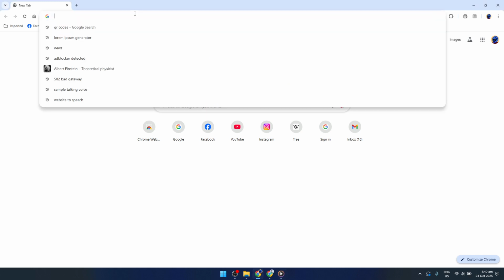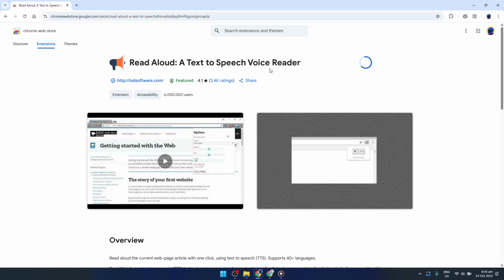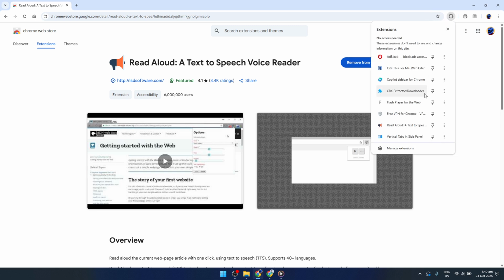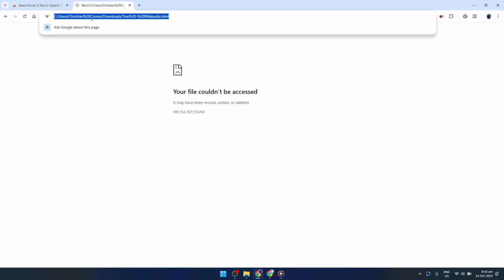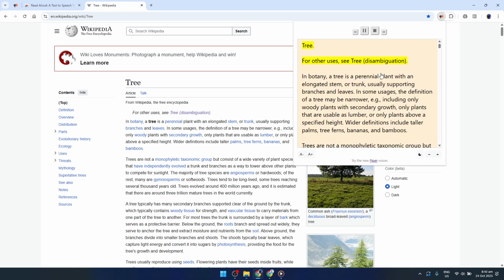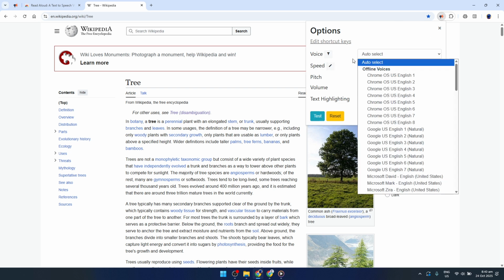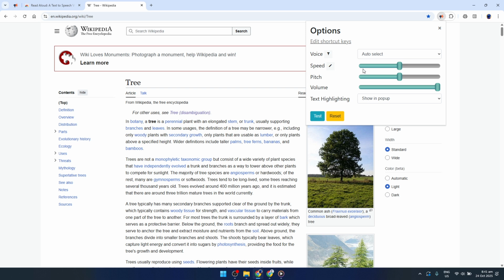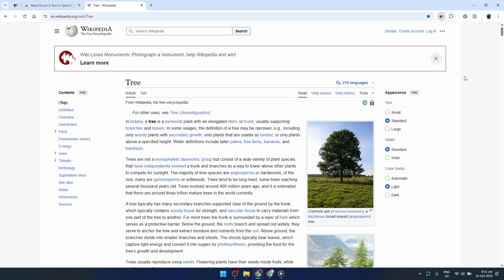How To Make Google Chrome Read Docs and Web Aloud [2025 Guide]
In today's video we cover: chrome read aloud, google docs read, web text to speech, chrome accessibility, text to speech chrome, read documents aloud, google chrome tutorial, web accessibility tips, reading docs online, voice reading feature, audible web browsing, chrome voice feature, speech synthesis chrome, document reader chrome, online reading tools, assistive technology, how to read aloud, read web pages, voice enabled browsing

-Google Drive
-Google Meets
-Google Sheets
-Google Chrome
-Google Forms
-Google Gmail